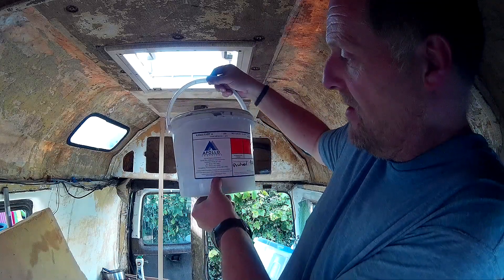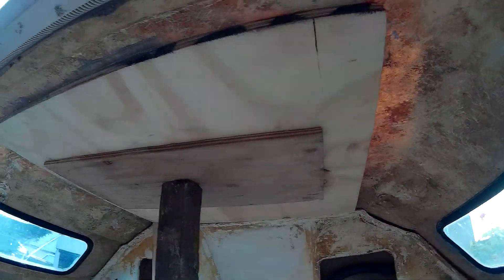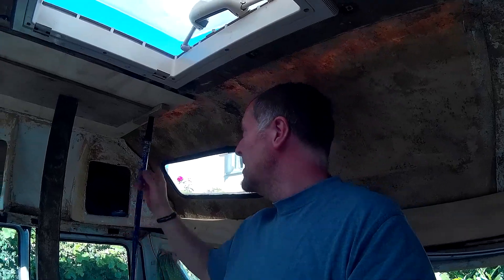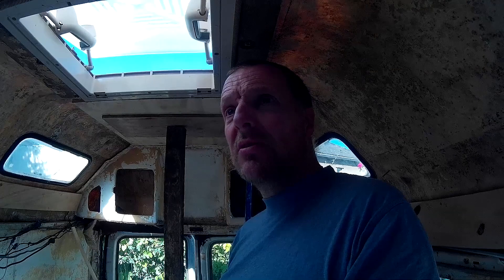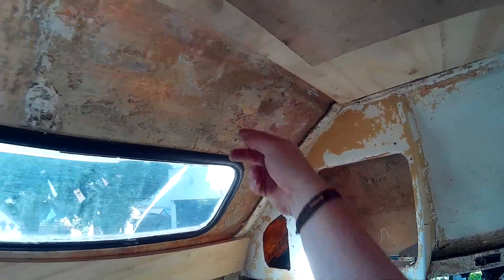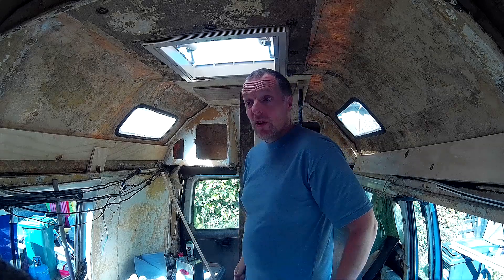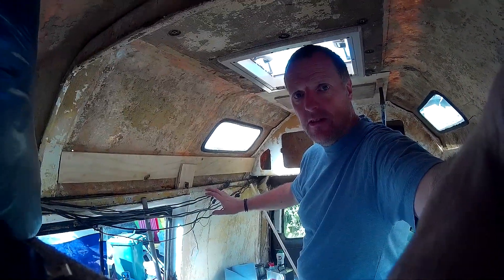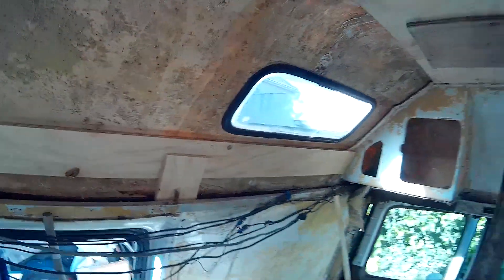How To Build your Own Campervan - #2 - Preparing For Rooflight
In this video I show How To Build your Own Camper van. I continue my work to the fiberglass roof and Preparing For Rooflight fitting.